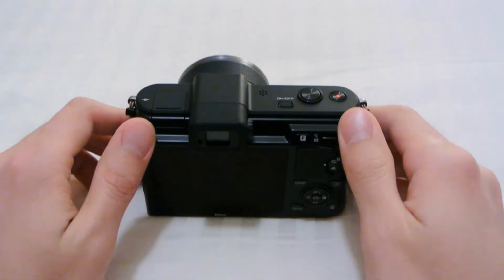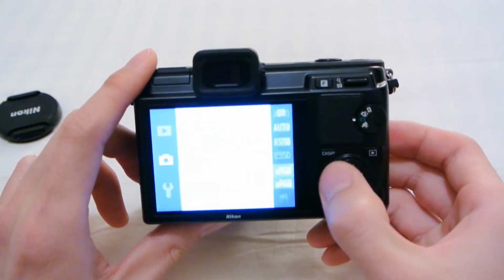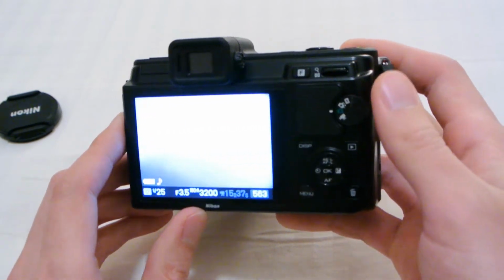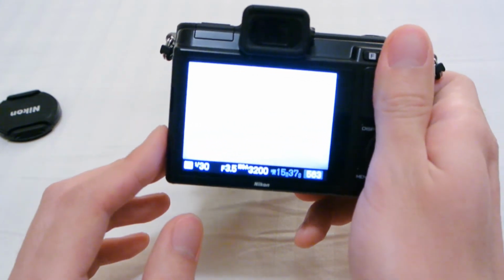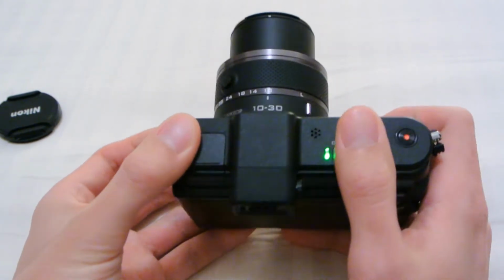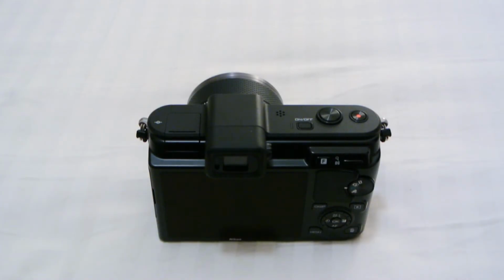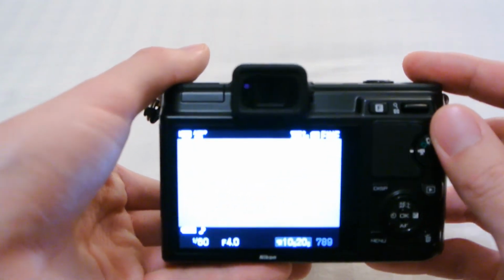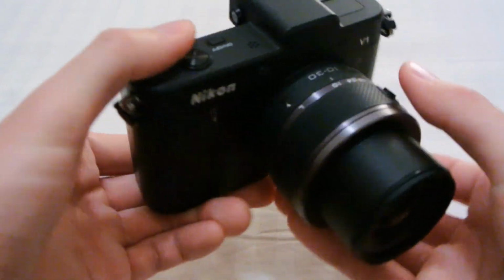Nikon V1: Handling Review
Nikon V1: Handling Review by Mirrorless Reviews.